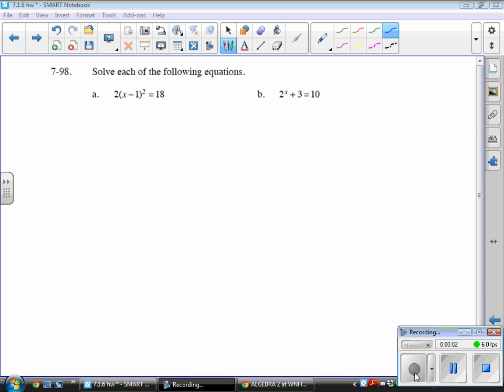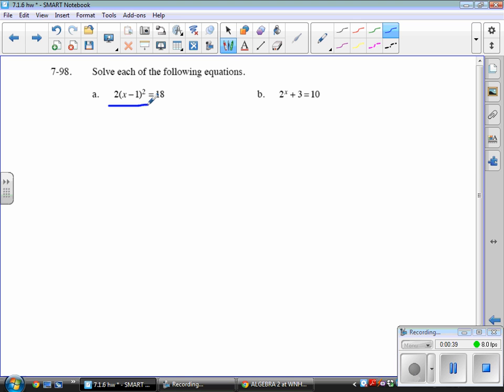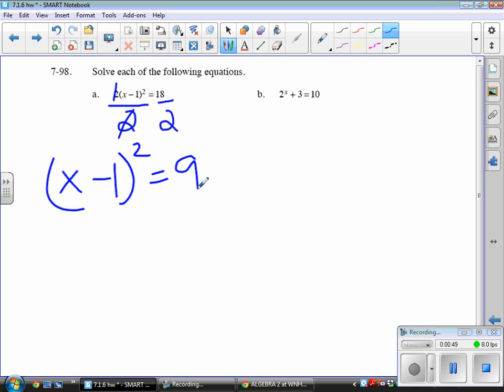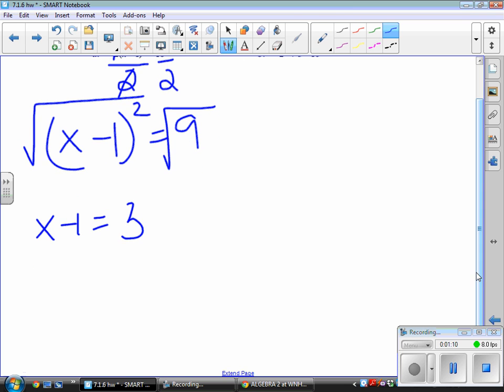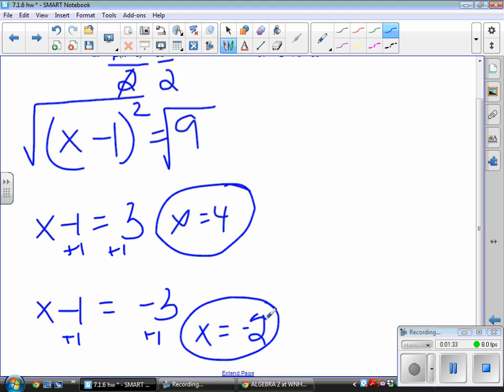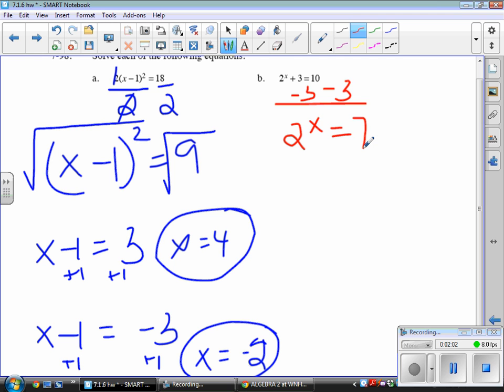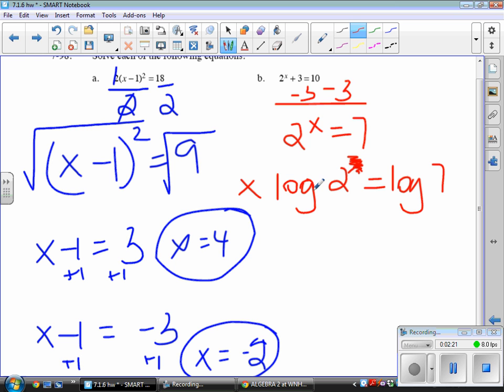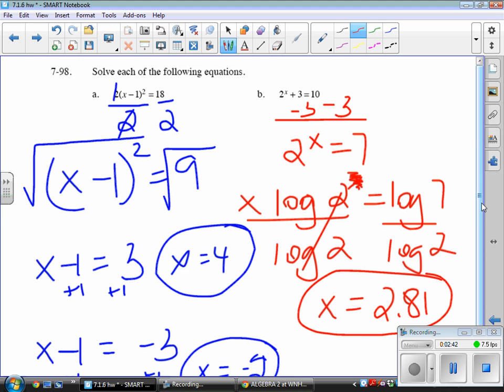Problem 7 98